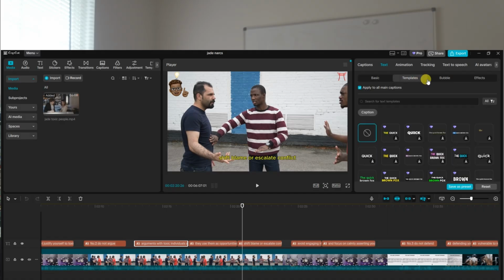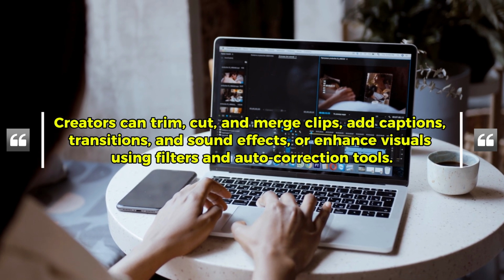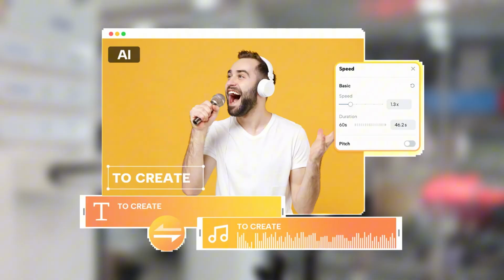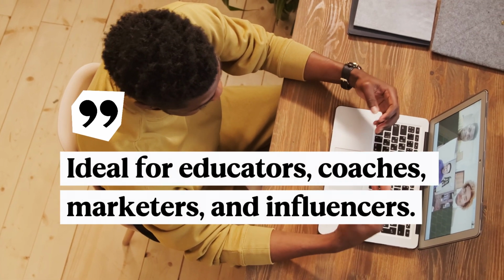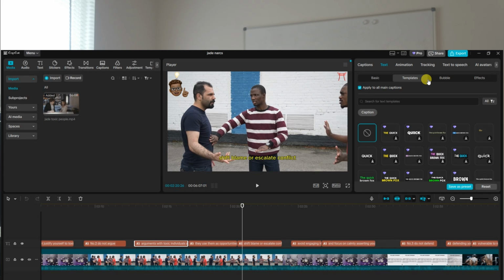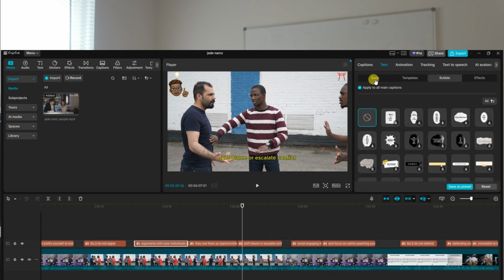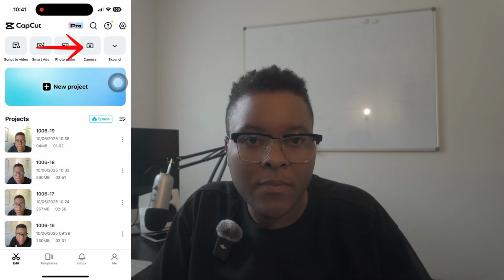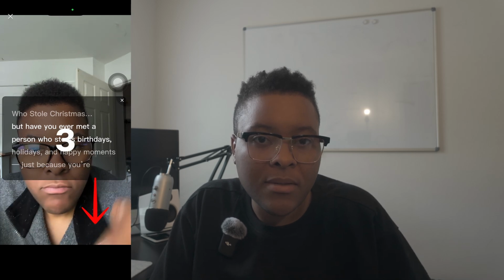Create Smooth, Professional Videos Using CapCut’s Teleprompter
Tired of forgetting your lines or sounding awkward on camera? In this tutorial, I’ll show you how to use CapCut’s built-in teleprompter to create captivating educational videos that look and sound professional — even if you’re recording from your phone!

You’ll learn:
✅ How to access and set up the teleprompter in CapCut
✅ How to adjust text speed and size for natural delivery
✅ How to record and edit directly in CapCut for a seamless workflow

Whether you’re a teacher, coach, content creator, or YouTuber, this video will help you create smoother videos and connect with your audience effortlessly.

🕒 Timestamps (Optional)

0:00 Intro — Why use a teleprompter
1:11 CapCut Overview
3:41 using the teleprompter
4:51 Outro & next video